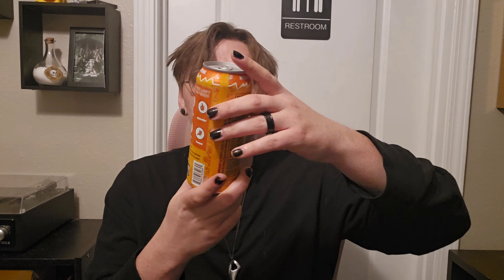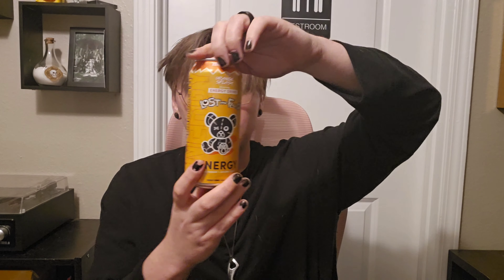Orange Splash Lost And Found Energy Drink Review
Recorded September 13th
Edited November 22nd